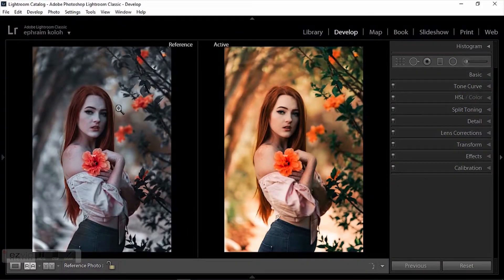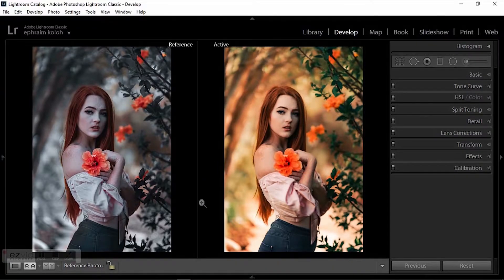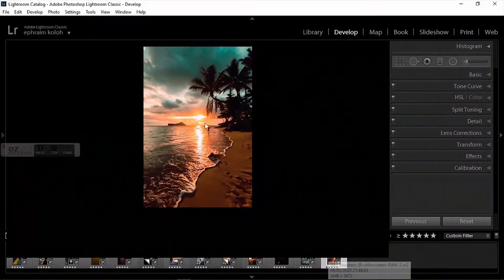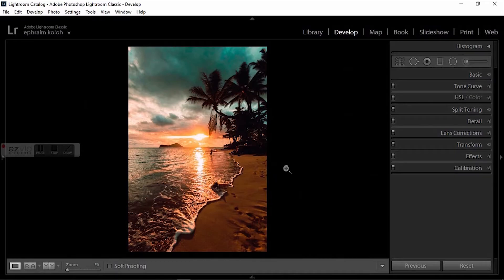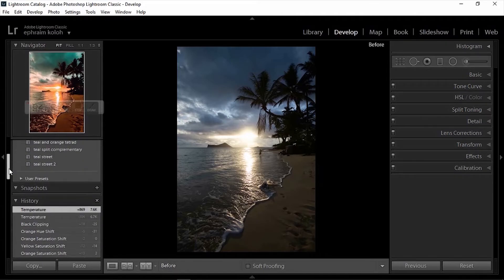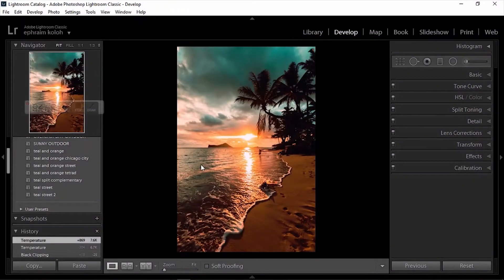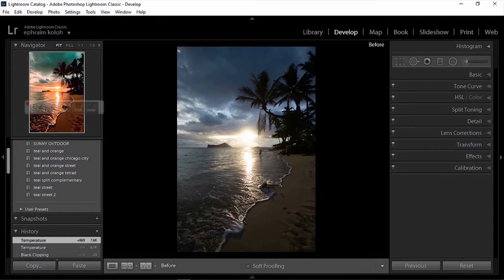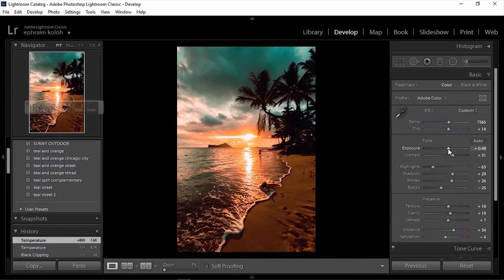Learn how to Colorgrade (Basics)+Free Presets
This video is made to help beginers and amateurs understand colorgrading and how to use color in your images as well as some lightroom classic tips and tricks.

If you do use these presets in your images please remember to tag me on instagram @bakeryimaginations

The images used in this video are not mine and were gotten from the world shooters community.